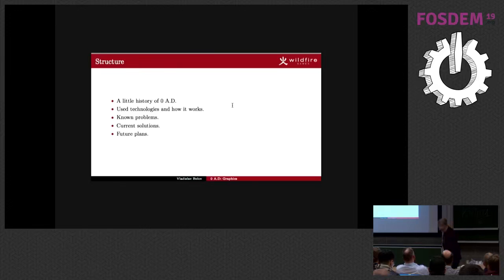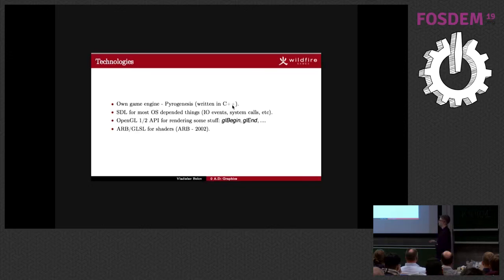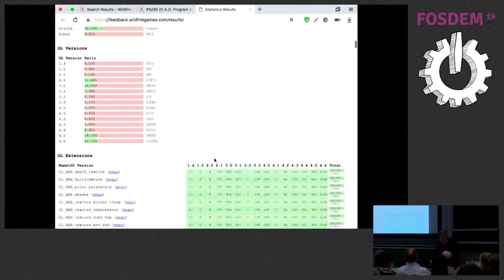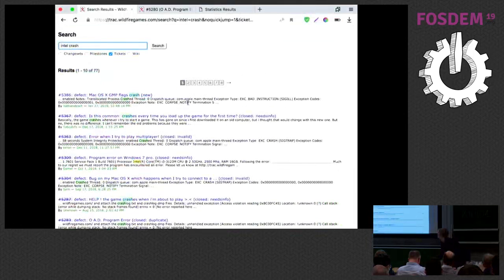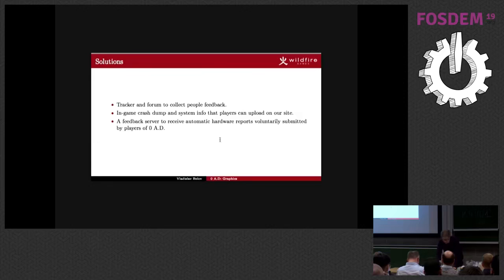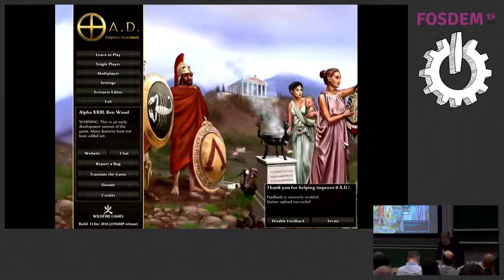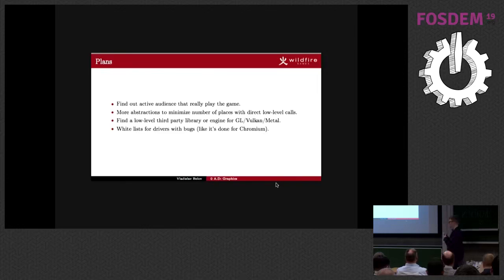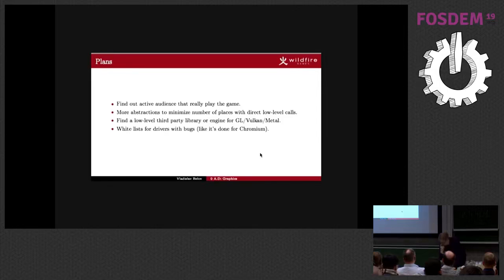0 A D Graphics Graphics problems and opportunities of open source game